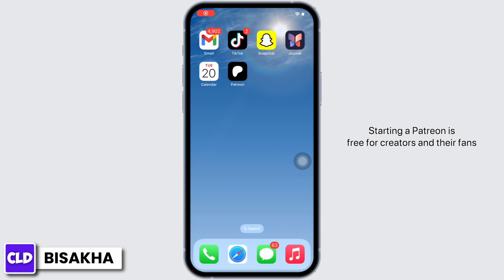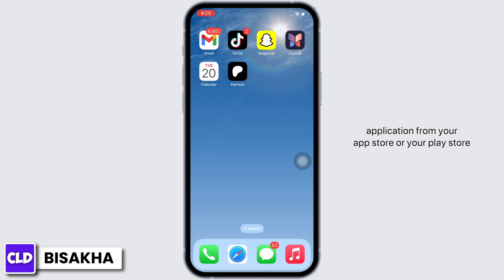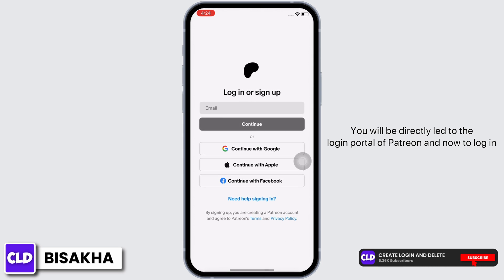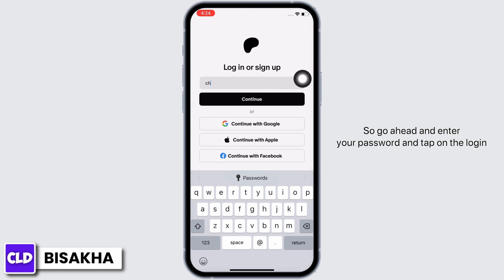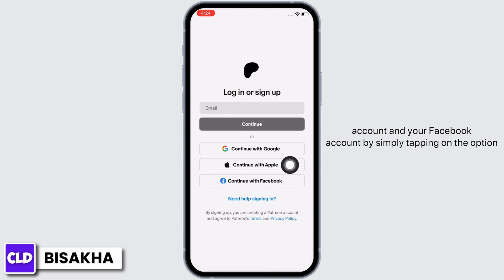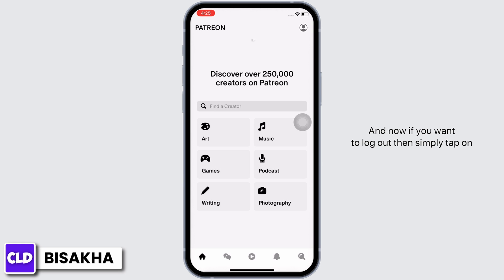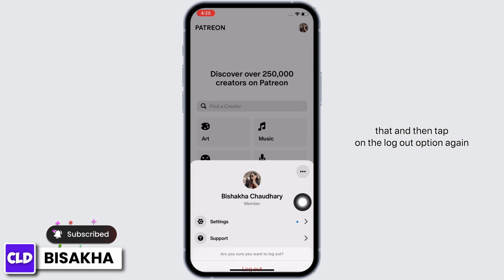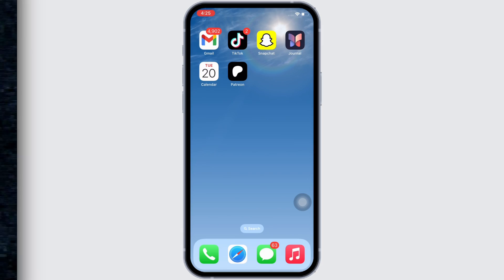How To Login Into Patreon Account 2024 (FULL GUIDE)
Tutorial On How To Login Into Patreon Account 2024.

Welcome to Create Login And Delete! If you're looking to access your Patreon account in 2024, this video is your comprehensive guide. Whether you're logging in on your phone or facing issues like forgetting your password, we've got you covered.

In this tutorial, we’ll explore:

How To Login Into Patreon Account 2024: We'll walk you through the steps to log into your Patreon account in 2024, ensuring you can access your favorite creators and content without any hassle. (0:00 - 0:30)

How to Login Into Patreon Account on Phone: Specific instructions for accessing your Patreon account on a mobile device. This includes tips for both Android and iOS users to navigate the Patreon app effectively. (0:31 - 1:00)

How to Login Into Patreon Account Without Password: Guidance on what to do if you've forgotten your Patreon password. We'll cover how to reset your password and secure your account for future use. (1:01 - 1:30)

🔗 Encountering issues or need more help with logging into Patreon?

📱 Timestamps:

0:00 - Introduction to Logging into Patreon
0:30 - Accessing Patreon on Mobile Devices
1:00 - Logging in Without a Password